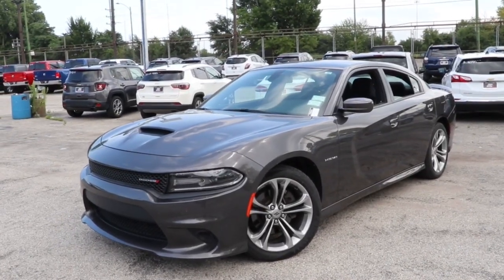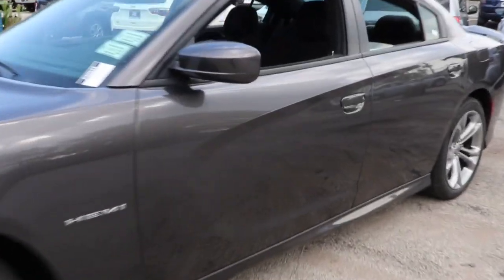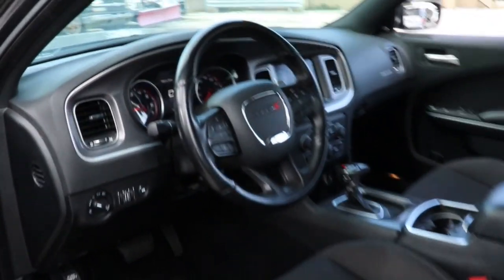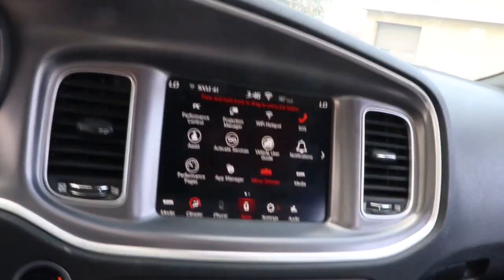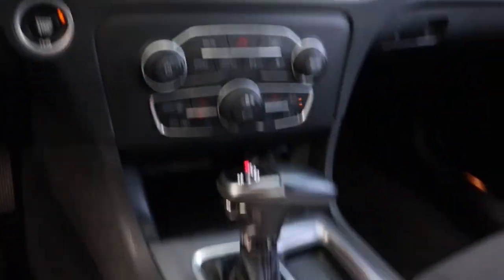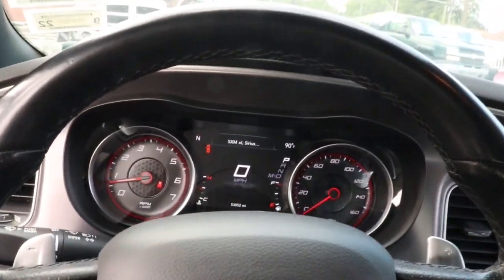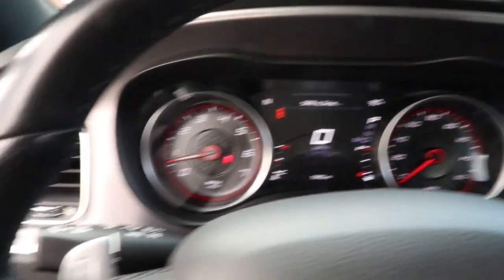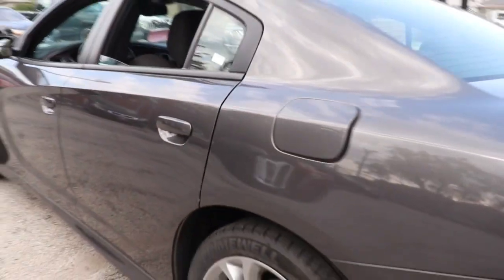2020 Dodge Charger Matteson, Lansing, Oak Lawn, Northwest Indiana, Chicago, IL P20643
Granite Crystal Metallic Clearcoat Used 2020 Dodge Charger available in Matteson, Illinois at South Chicago Dodge. Servicing the Lansing, Oak Lawn, Northwest Indiana, Chicago, IL area.

CARFAX One-Owner. Clean CARFAX. Black Cloth. Recent Arrival! Granite Crystal Metallic Clearcoat 2020 Dodge Charger R/T RWD 8-Speed Automatic HEMI 5.7L V8 Multi Displacement VVTbrbr$$$ Priced To Sell Fast!! $$$ Many Cars under $10k and under $5K!! HUGE INVENTORY REDUCTION SALE GOING ON NOW!! NO CREDIT LOW CREDIT NO PROBLEM . WE HAVE THE TEAM TO HELP YOU GET INTO A GREAT DEPENDABLE RIDE. With some options like Quick Order Package 29N (R/T Badge and Trailer Sway Damping) Black Cloth 4-Wheel Disc Brakes 6 Speakers ABS brakes Air Conditioning Alloy wheels AM/FM radio: SiriusXM Anti-whiplash front head restraints Apple CarPlay/Android Auto Auto-dimming Rear-View mirror Automatic temperature control Brake assist Bumpers: body-color Cloth Performance Seats Compass Delay-off headlights Driver door bin Driver vanity mirror Dual front impact airbags Dual front side impact airbags Electronic Stability Control Emergency communication system: SiriusXM Guardian Four wheel independent suspension Front anti-roll bar Front Bucket Seats Front Center Armrest Front dual zone A/C Front fog lights Front License Plate Bracket Front reading lights Fully automatic headlights Garage door transmitter: HomeLink Heated door mirrors Illuminated entry Knee airbag Leather Shift Knob Low tire pressure warning Manufacturers Statement of Origin Occupant sensing airbag Outside temperature display Overhead airbag Overhead console Panic alarm ParkView Rear Back-Up Camera Passenger door bin Passenger vanity mirror Power door mirrors Power driver seat Power steering Power windows Radio data system Radio: Uconnect 4C w/8.4 Display Rear anti-roll bar Rear reading lights Rear seat center armrest Rear window defroster Remote keyless entry Speed control Speed-Sensitive Wipers Split folding rear seat Spoiler Sport steering wheel Steering wheel mounted audio controls Tachometer Telescoping steering wheel Tilt steering wheel Traction control Trip computer Variably intermittent wipers and Wheels: 20 x 8 Satin Carbon Aluminum.brbrbrWelcome to the South Chicago CDJR Whether you are looking for a new or used Chrysler Dodge Jeep or Ram car truck or SUV you will find it here. We have helped many customers in or near Blue Island Burbank Calumet City Chicago Cicero Evergreen Park Harvey La Grange Maple Park Matteson Oak Lawn Oak Park Orland Park Palos Heights Palos Hills and Tinley Park find the Chrysler Dodge Jeep or Ram of their dreams! We know that prospective customers are extremely well educated when researching their next vehicle. South Chicago CDJR has made it easy to get all the available vehicle information so you can spend less time researching and more time enjoying your purchase.